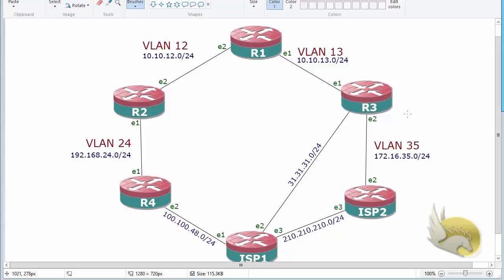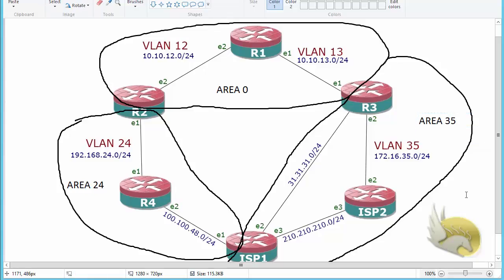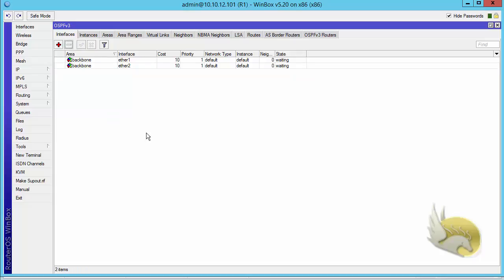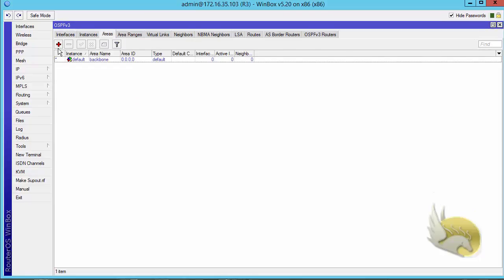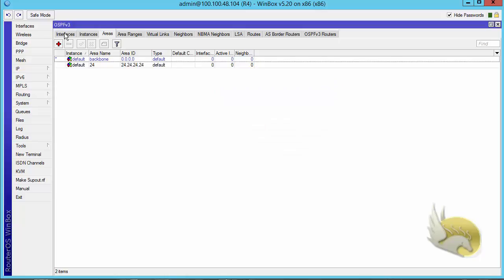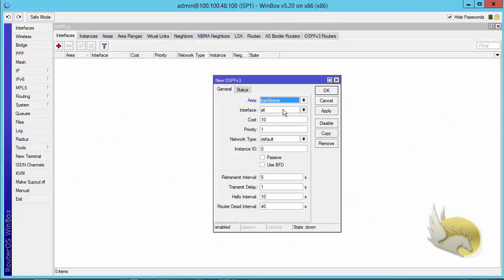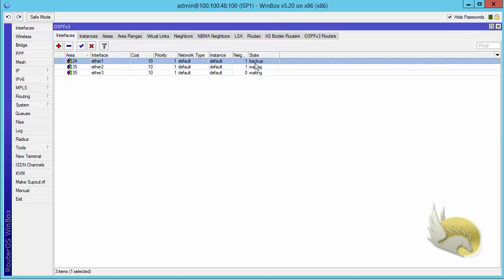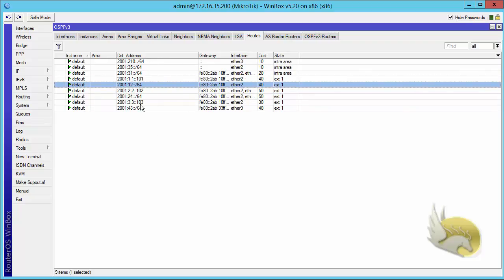041 OSPFv3Multiple Areas